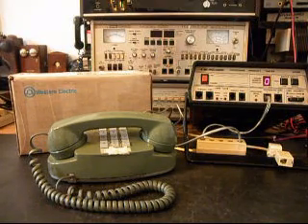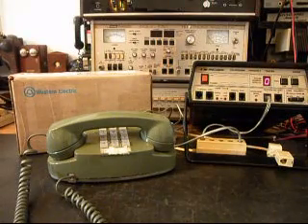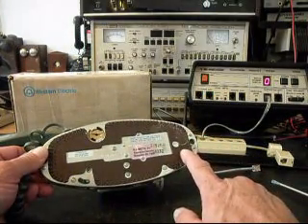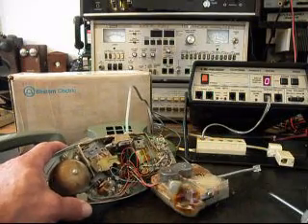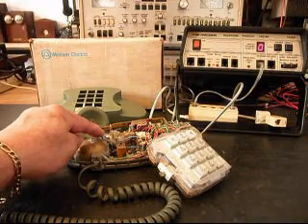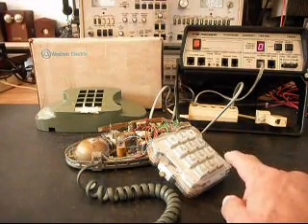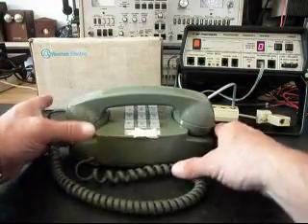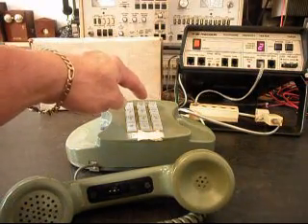Original Princess Telephone with Amplified Handset Repair Conversion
Original Princess Telephone with Amplified Handset Repair Conversion Dennis McDonald shows the Initial Checkout and Repair Video of this Cool Vintage Western Electric Princess Telephone with Original Box